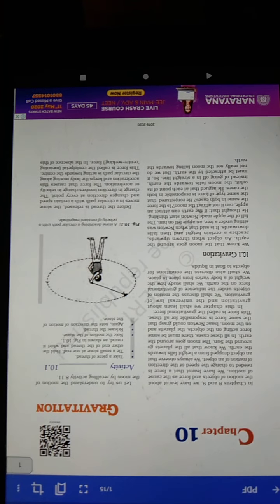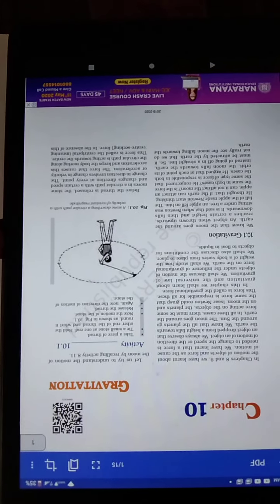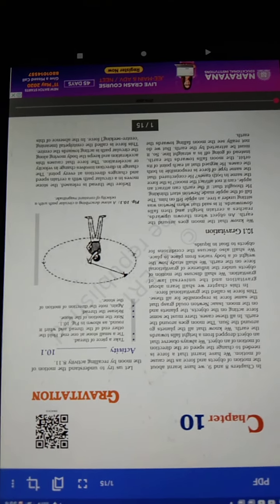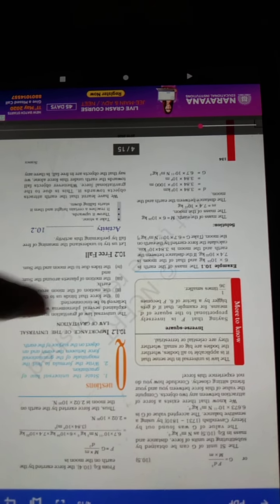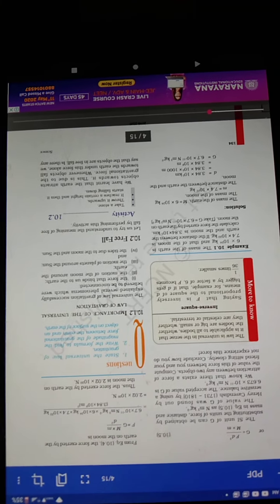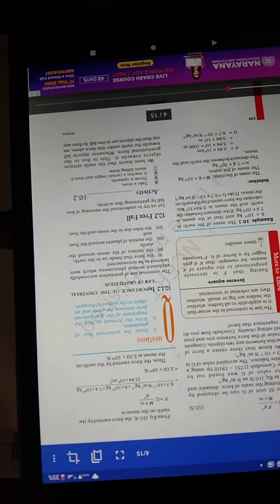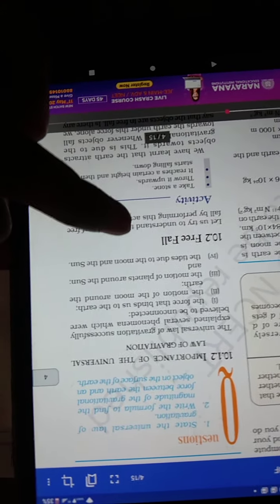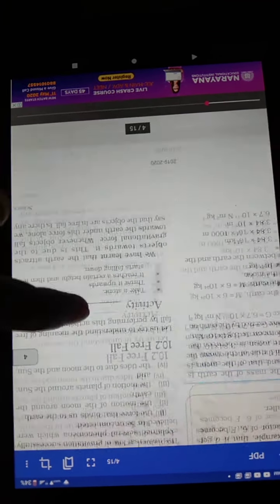Gravitation 9th standard lect 1,6 May 2020